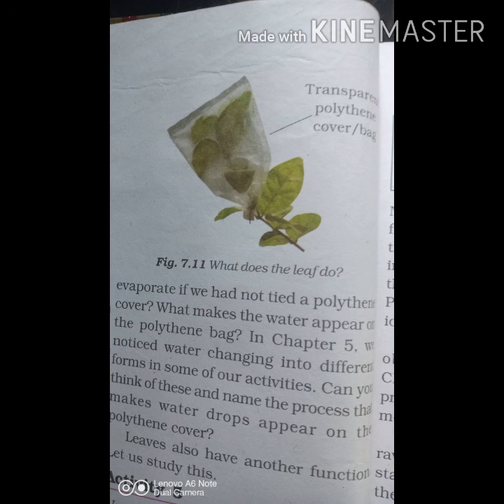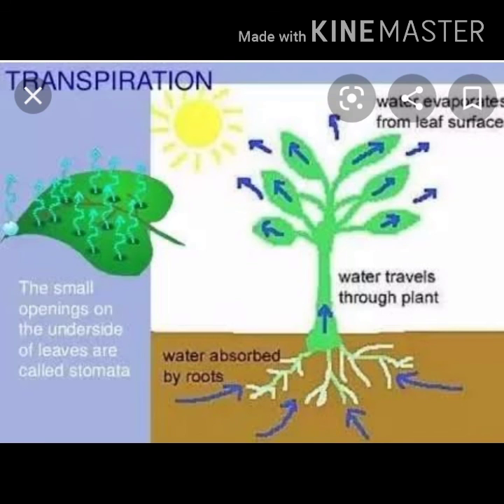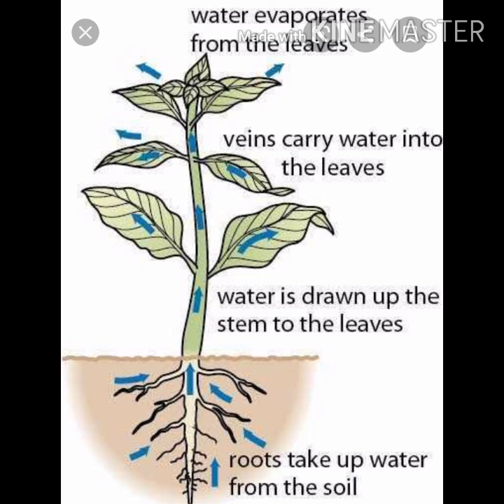STD 6 getting to know plants.(functions of leaf)